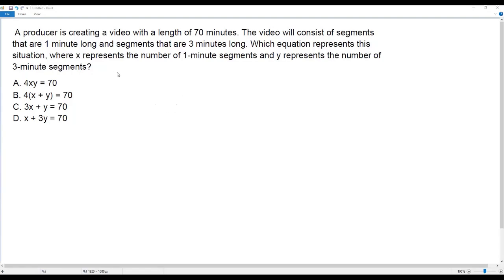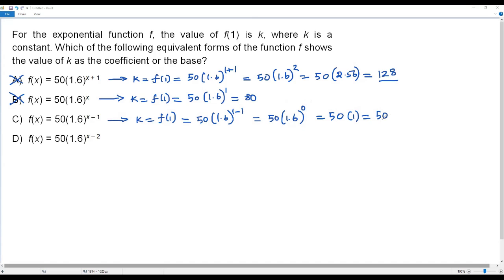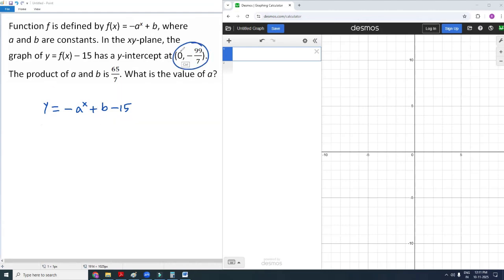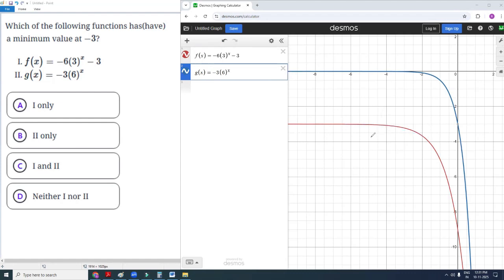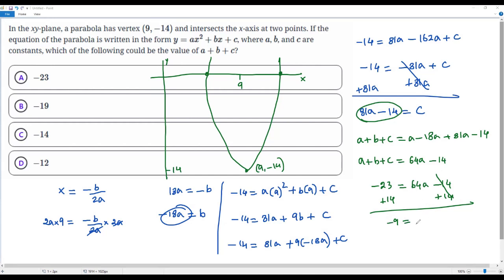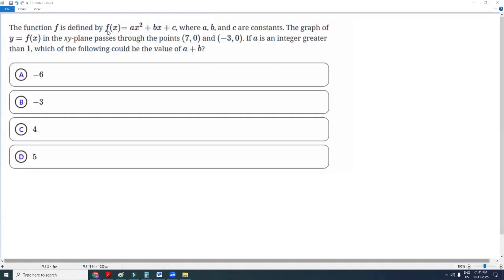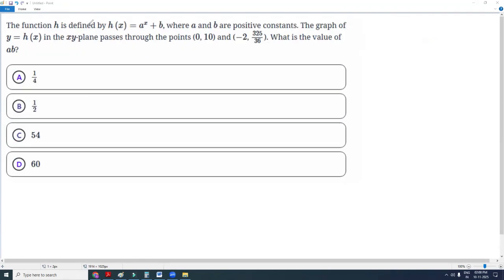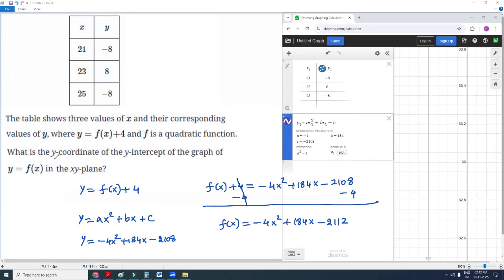SAT Math Secrets Revealed by Top Expert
Unlock the SAT math secrets revealed by a top expert in this informative video. Learn valuable tips and tricks to ace the math section of the SAT!